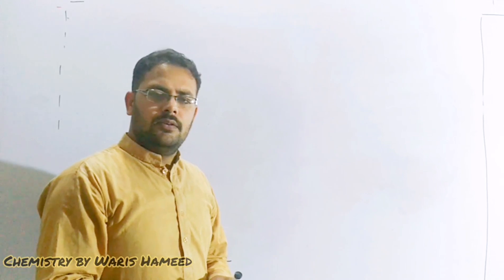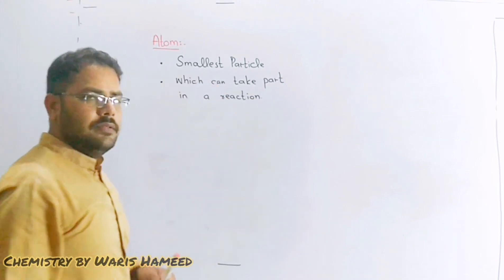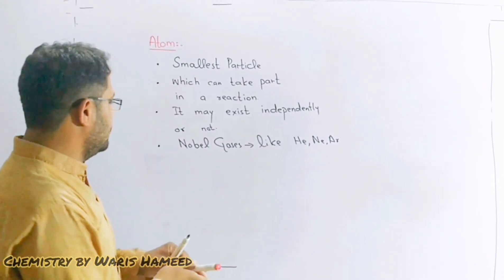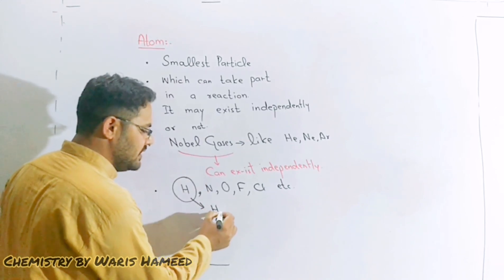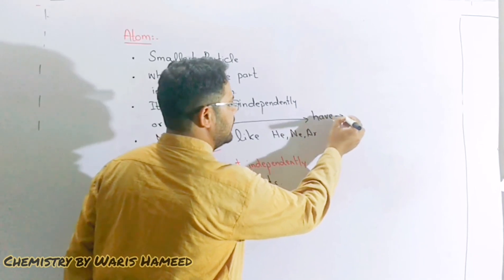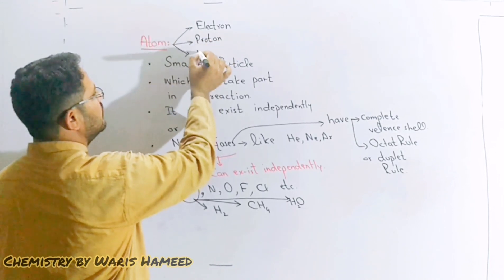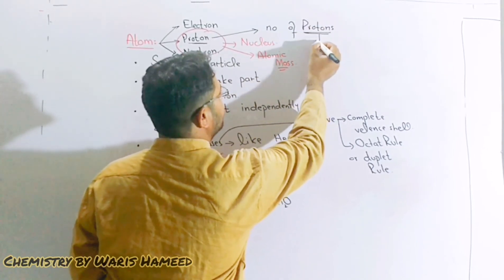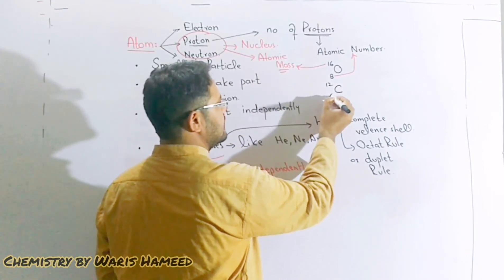What is an Atom | first Year Chapter 1 Part 1 | by Prof. Waris Hameed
Atom is the smallest particle or unit of matter. Atom consists on the fundamental particle such as electron, proton, and neutron. Neutron and proton are present in nucleus of atom and electron revolves around the nucleus on a specific path know as ORBIT

our Next Lecture will be on Molecules

B.R
Waris Hameed